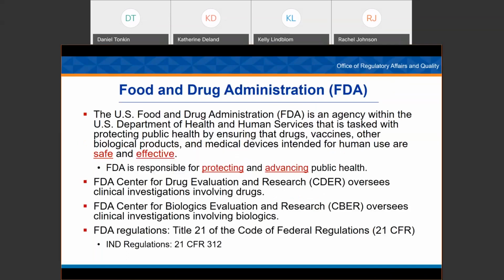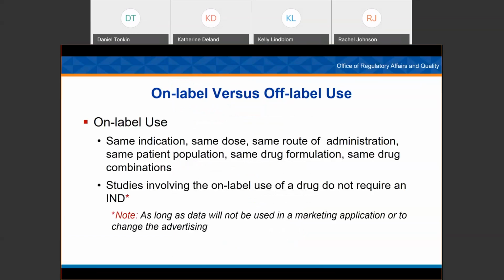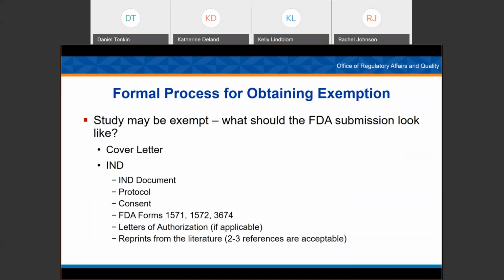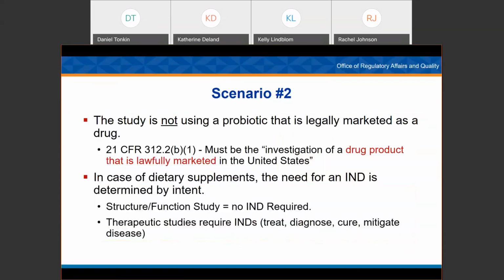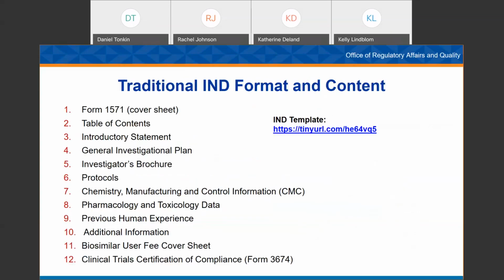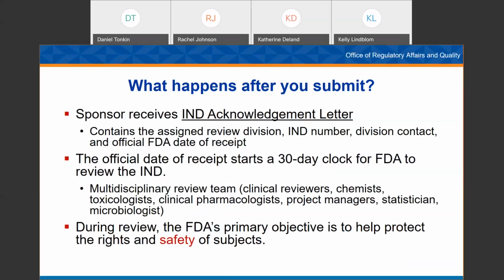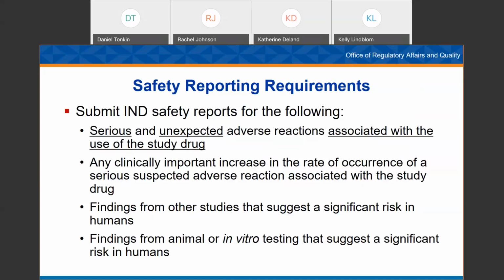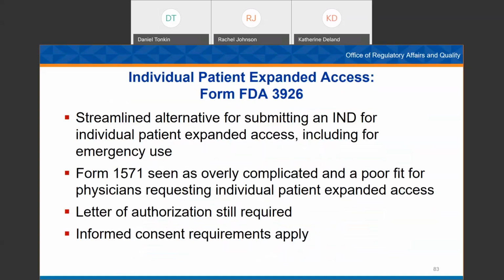Investigational New Drug Workshop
Rachel Johnson, PhD, RAC and Katherine Deland, PhD, presented the IND Workshop on March 5, 2021.